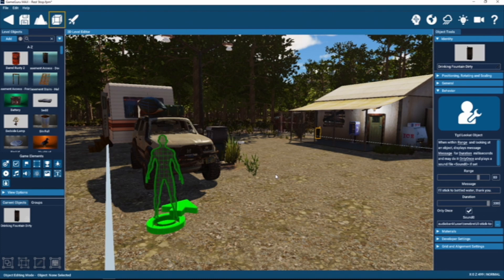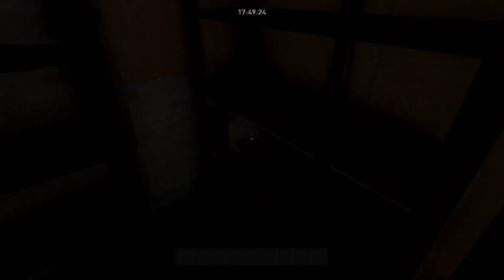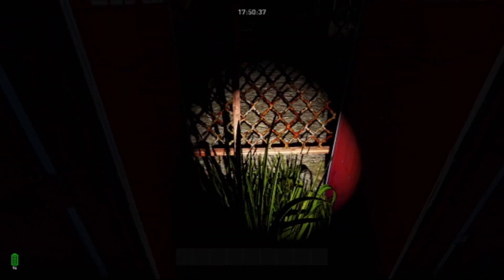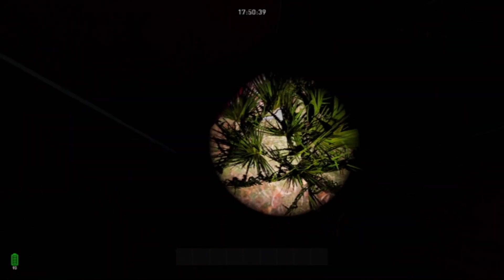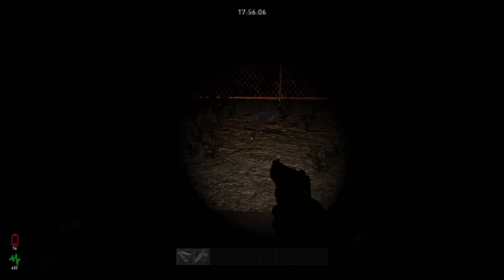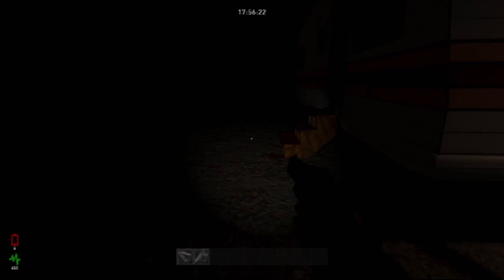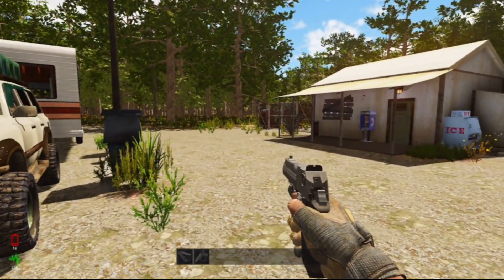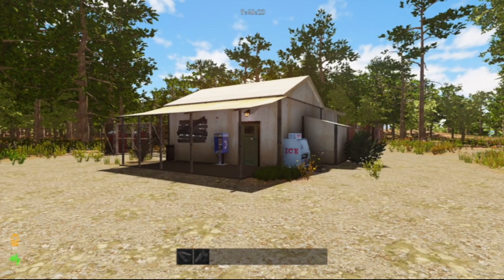GameGuru Max Test Level Demo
This is a demo of my current test level. I've done a lot of scripting, as every behavior script I'm using has been completely rewritten from the ground up.

There are two music tracks used in this demo. The first is a CC0  public domain audio track fro Pixabay. The second is by Eric Matyas ( he has a lot of great tracks avaivable at freesound.org). Thanks Eric!

I still have a lot of scripting to do on this project in preparation for development of a full game. I am also planning on making my scripts available on The Game Creator Store once they are completed and GameGuru Max is at a somewhat stable point. Upcoming changes make it difficult to know how much, if anything will break, so I've decide to wait. It'll give me time to finish things up anyway.